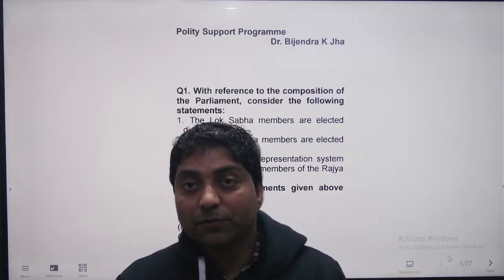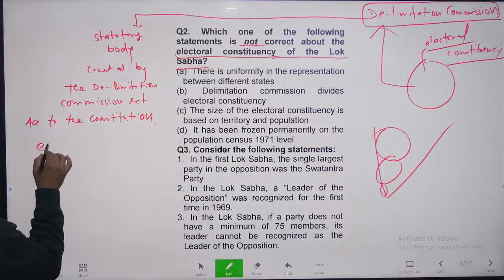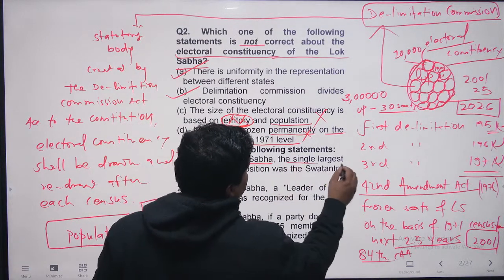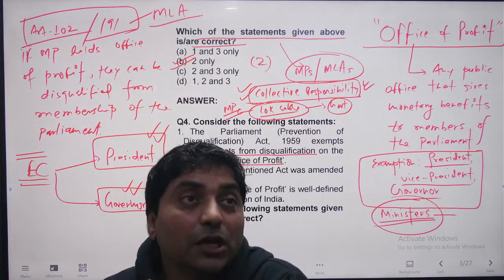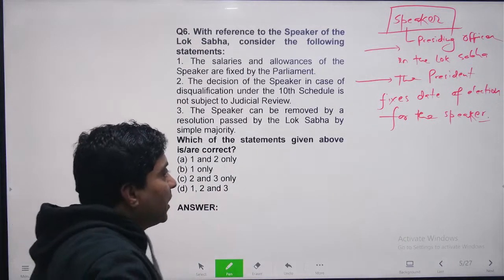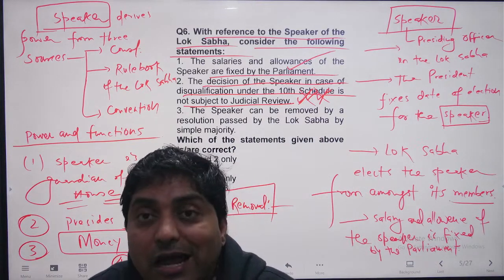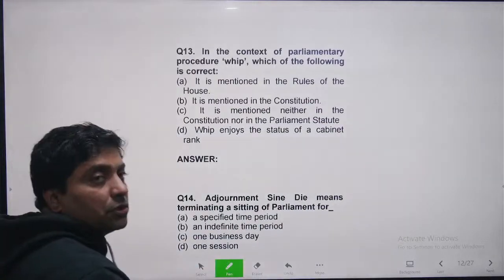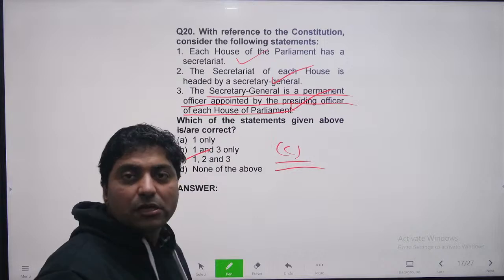Prelims Support Program | UPSC Prelims 2024 | Polity | 11th January 2024 | Plutus IAS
Dr. Bijendra Jha, a JNU Ph.D. in Political Science, will be live on the Plutus IAS Channel on January 11, 2024. As part of the Prelims Support Program, delve into the complexities of UPSC Polity. To improve your preparation, gain useful insights and exam methods from an esteemed faculty member. Don't pass up this chance to improve your political science knowledge and enhance your confidence for the UPSC Prelims. Attend this interesting and instructive seminar to make a major impact in your exam preparation.

• How To Prepare For PSIR Optional In UPSC CSE Exam

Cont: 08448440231